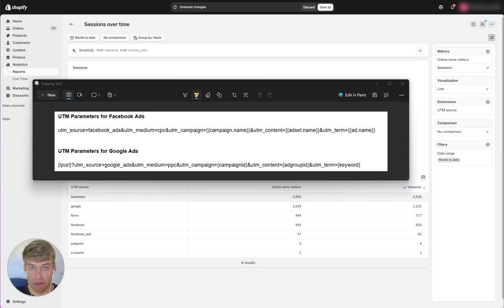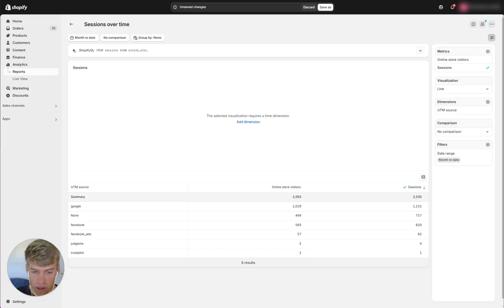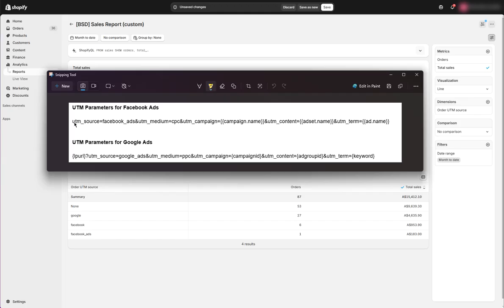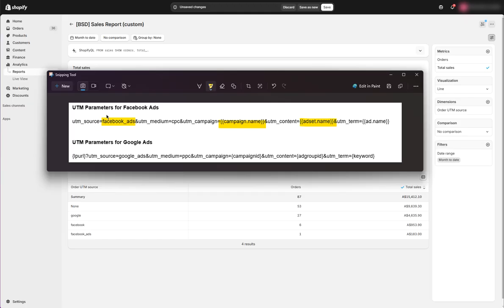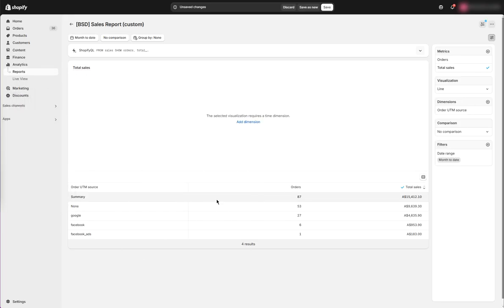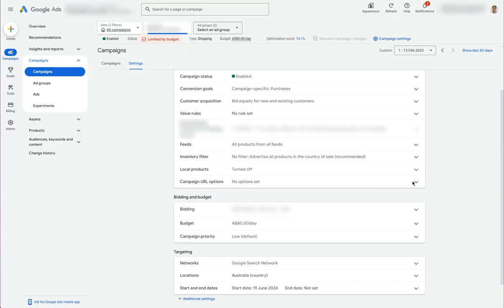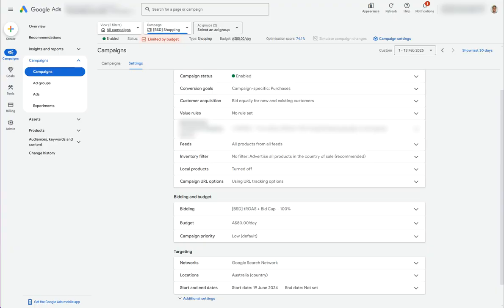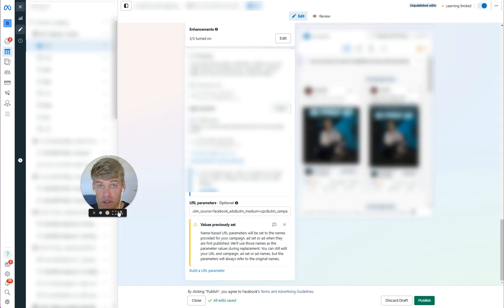UTM Parameters Explained | Google & Meta Ads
FACEBOOK Ads
utm_source=facebook_ads&utm_medium=cpc&utm_campaign={{campaign.name}}&utm_content={{adset.name}}&utm_term={{ad.name}}

GOOGLE Ads
utm_source=google_ads&utm_medium=ppc&utm_campaign={campaignid}&utm_content={adgroupid}&utm_term={keyword}

In this video, Teagan from Blue Sense Digital goes through a basic explanation of UTM parameters within Google and Meta ads. UTM parameters can be extremely useful for tracking how you users pathway from ads onto the website or CRM and then how this traffic actually performs on the backend in terms of sales metrics.